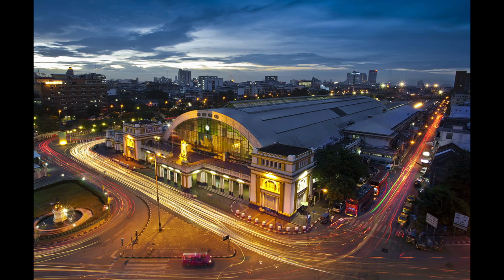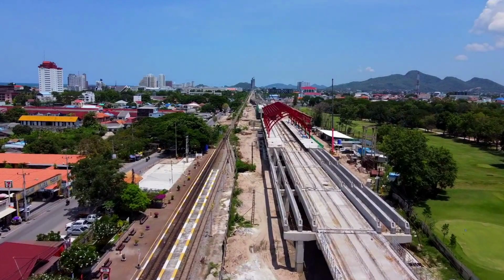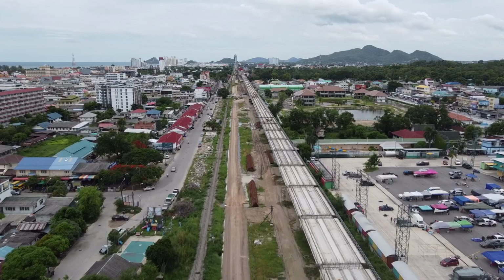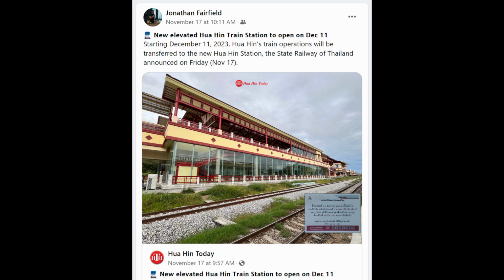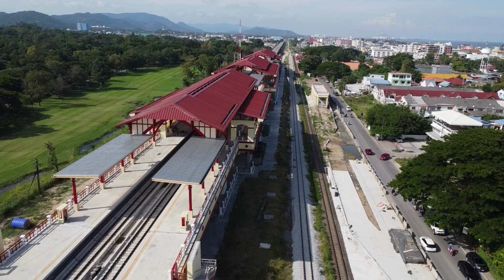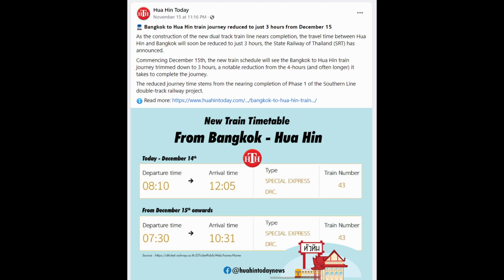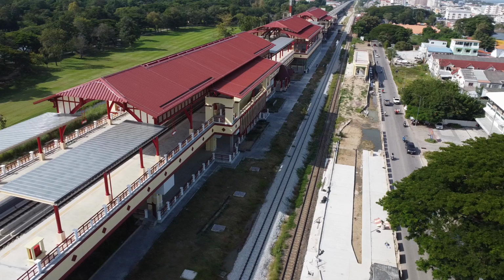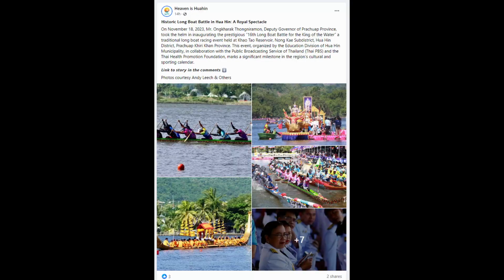Hua Hin Thailand Train Construction Drone Flight - November, 2023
Welcome to the November 2023 Hua Hin Thailand train line construction drone flight video update.

Hello again from Cape Girardeau in America.  My electric conversion is coming close to the end and it's time for another Hua Hin drone flight!

We two related HUGE news stories to bring you this month!  First, the new Hua Hin station will begin service on December 11, so less than one month from the release of this video.  All passenger service will transfer to the beautiful new elevated station.  You'll see in this month's detailed station drone flight that some work is yet to be done on the parking area and the station entrance, but the State Rail of Thailand is confident enough to make the announcement.  Our drone pilot Geoff is not so sure that the transition will happen that day, or at least go smoothly.

The second announcement is a new schedule between Bangkok and Hua Hin has been announced and the duration of the journey is stated to be just 3 hours.  This is in line with our predictions at the very beginning of this dual-track project and the move from Hua Lamphong station to the new Krung Thep Apiwat station.

For the video today Geoff has focused on a detailed flight of the station which as I mentioned has a little work to be completed.  He also flew the overpasses in Khao Tao which have been paved and are awaiting stripes and then the new traffic pattern can commence.

Geoff also got some gorgeous video from above of the longboat races on the freshwater reservoir in Khao Tao, it's quite the spectacle!

YouTube Membership levels are active.

You'll see a little promo clip from my friend who runs the web site.  Check it out for all things related to our fine city.

News Links:

1) New Hua Hin train station scheduled to begin service on December 11, 2023

2) Updated train schedule shows Bangkok to Hua Hin journey now 3 hours.  Refer to the Hua Hin Station Facebook page for details.

3) Longboats race in Khao Tao Reservoir

4) Practical Engineering video about energy needed to pull a train

5) Floating Railway in Lopburi

6) News Report about the Electric Vehicle workshop I'm working in